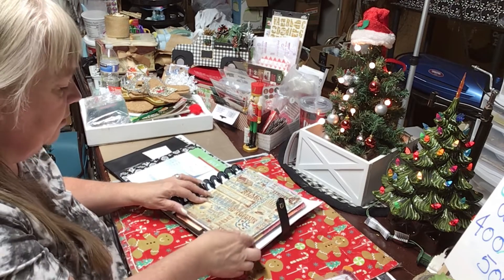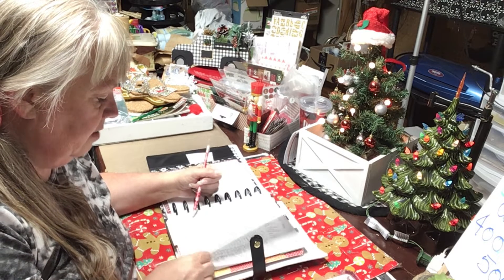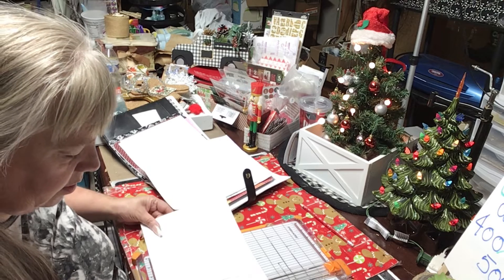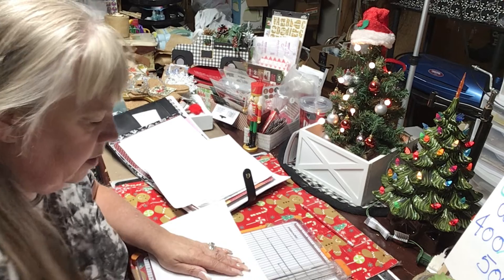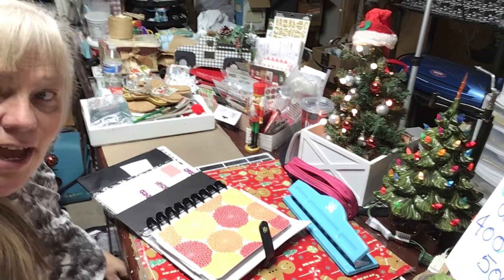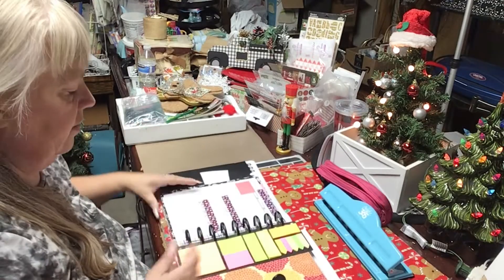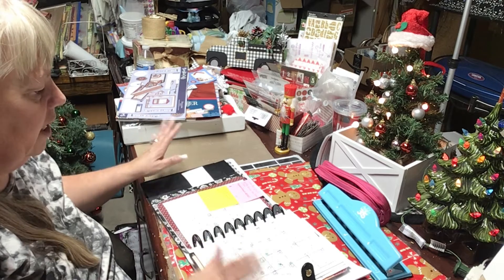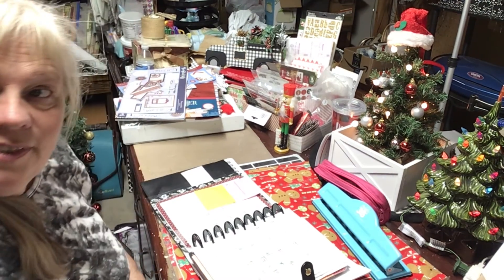YEAR PLANNER JULY 25-31 2022 MY BDAY WEEK